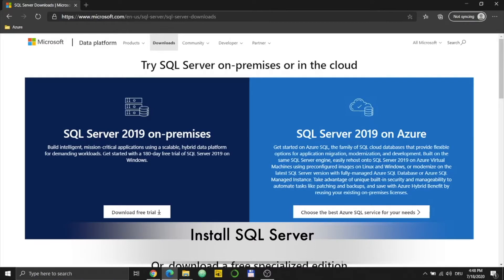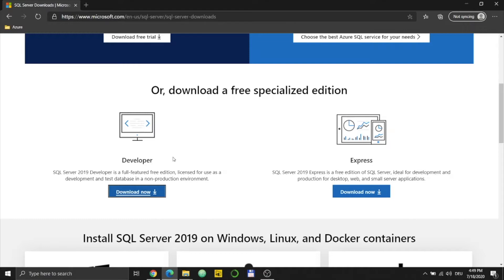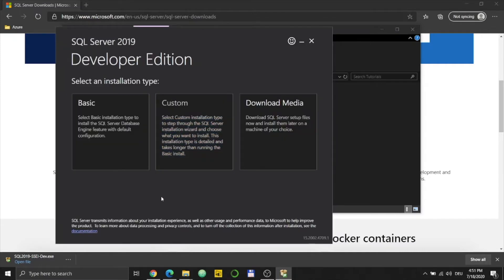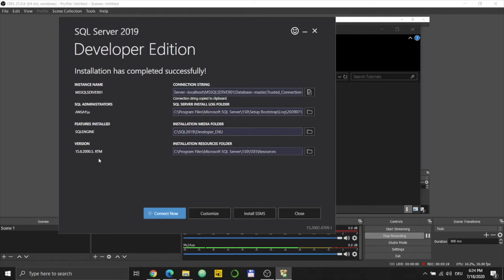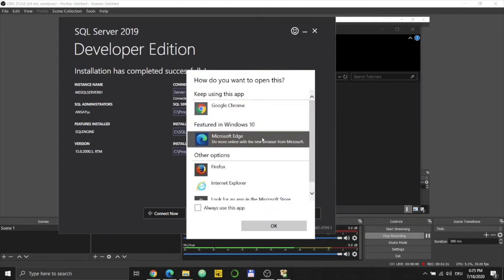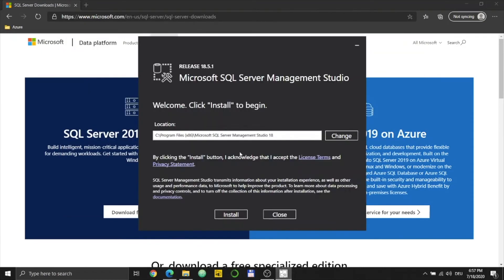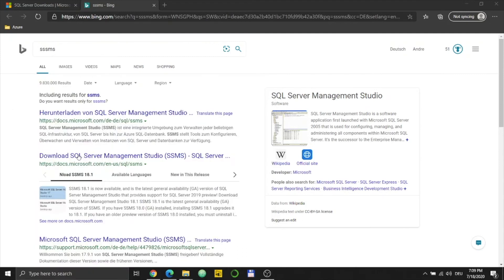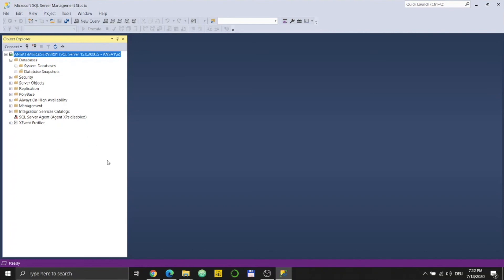Install SQL Server On-Premise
This video shows you how to install SQL Server on-premise (on your laptop or local server).

The actual time it took me from downloading to finish installing the SQL Server is roughly 25 minutes (it can vary depending your internet speed and your laptop performance). In order not to bore you however, I cut it into a 9-minute video without leaving important steps and information out.